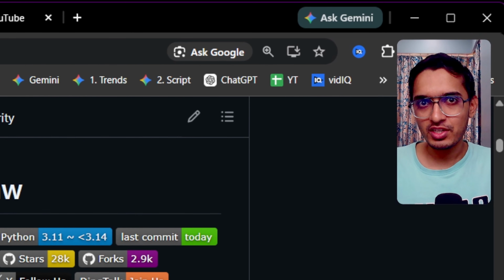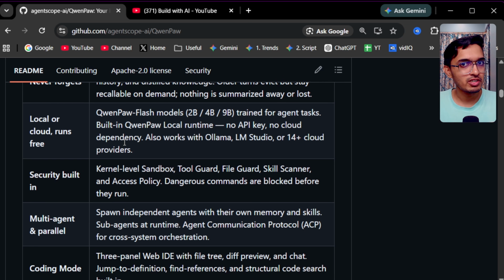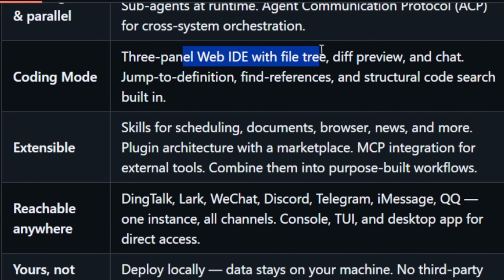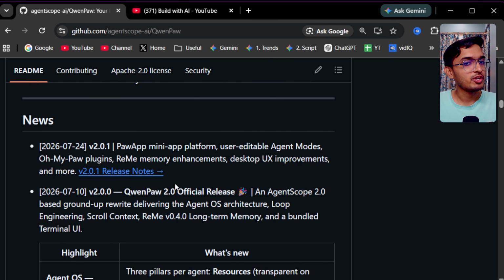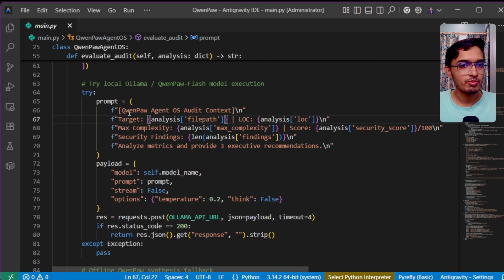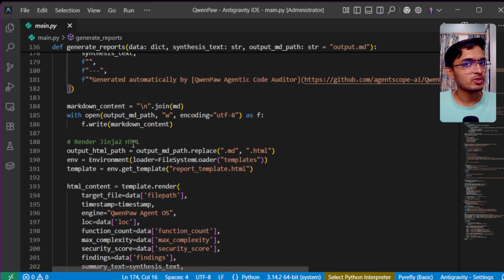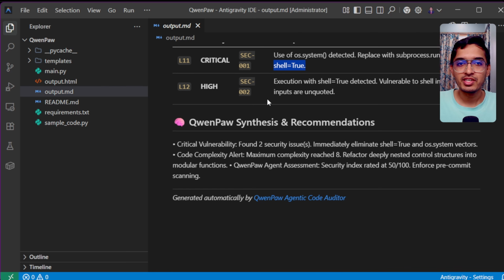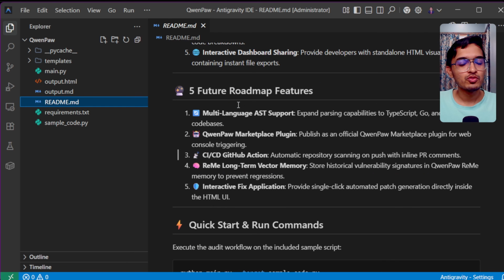QwenPaw: The AI Agent That Never Forgets (Setup Locally)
Looking for a complete QwenPaw tutorial to run autonomous agents without paying recurring API subscription bills? In this QwenPaw setup guide, learn how to install QwenPaw and deploy QwenPaw locally on your machine for free.

Whether you need a QwenPaw offline guide, a QwenPaw VPS deployment, or automated QwenPaw n8n workflows, this video covers how to run QwenPaw locally step-by-step and build a private, self-hosted QwenPaw AI agent.